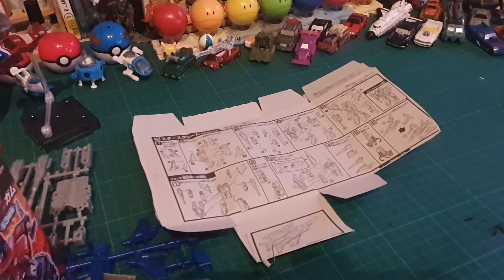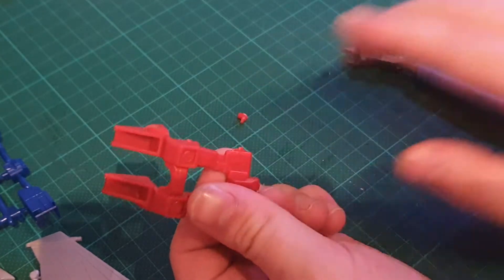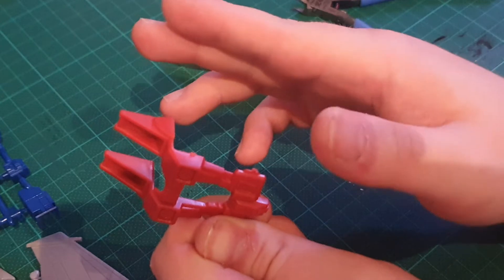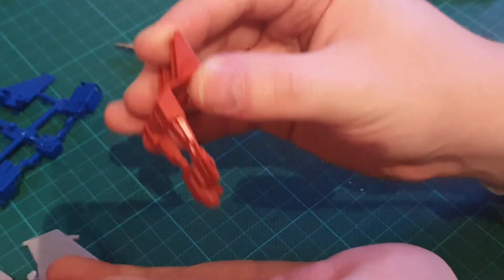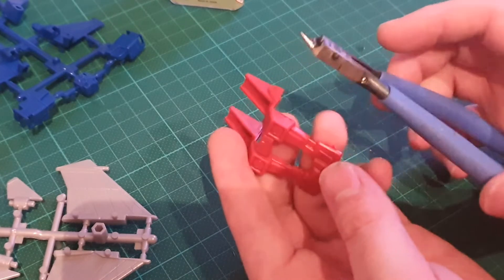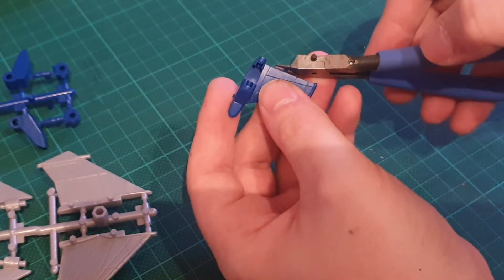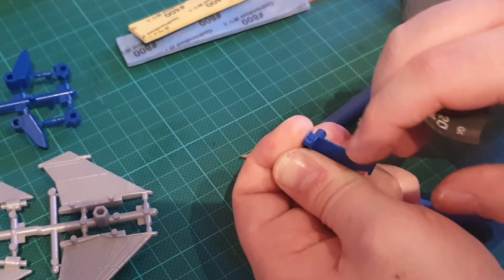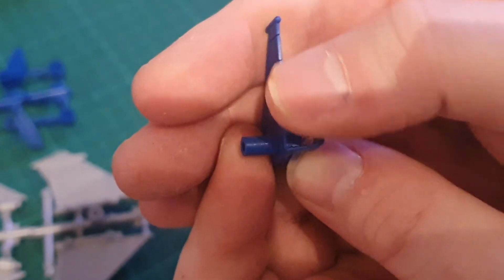A guide to model kits part 2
This is a series explaining the basics up to the more advanced steps and tips to making model kits. This episode I'll be showing you how to cut and clean up the pieces of your model kits.